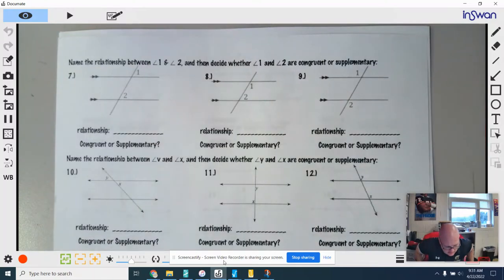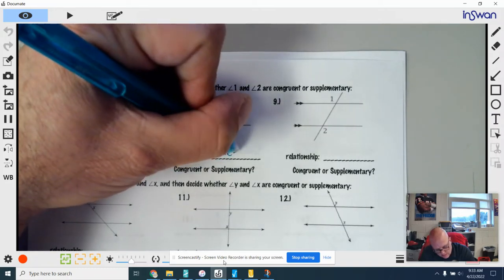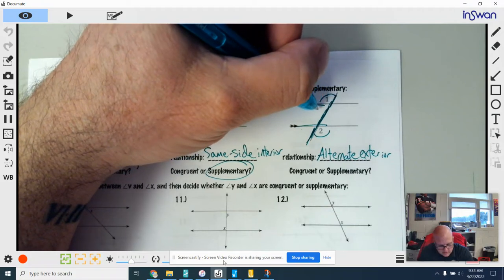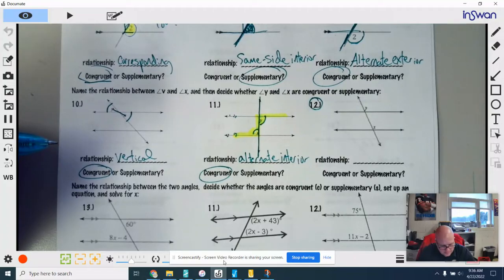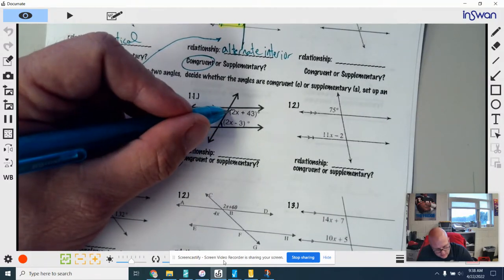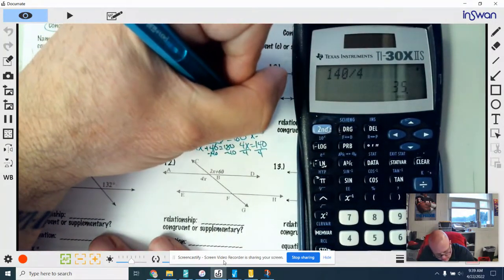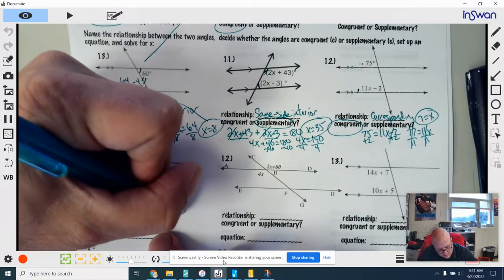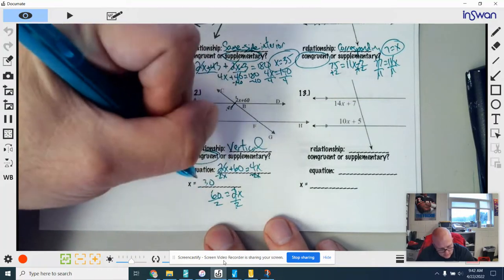Angle relationships p.3